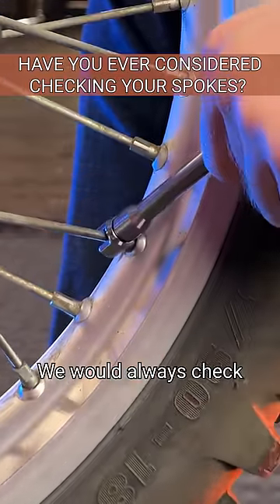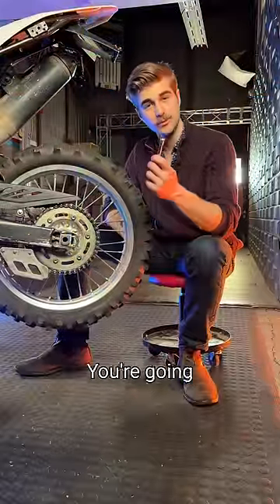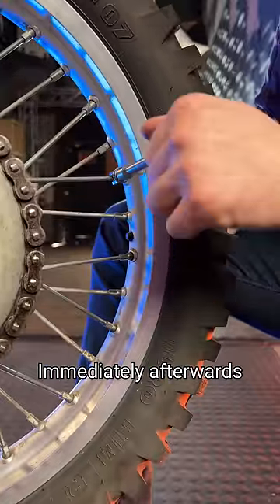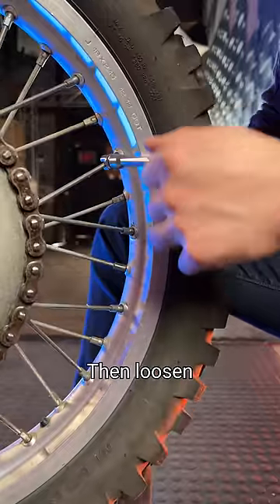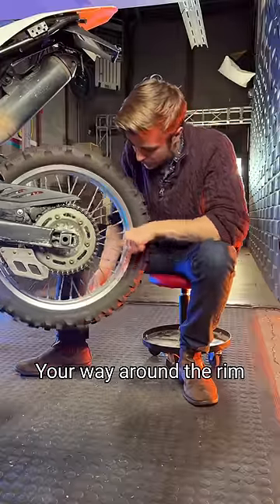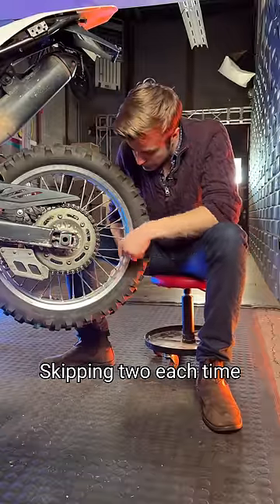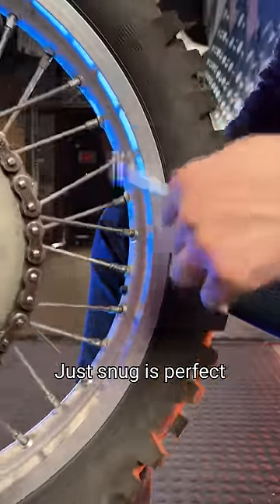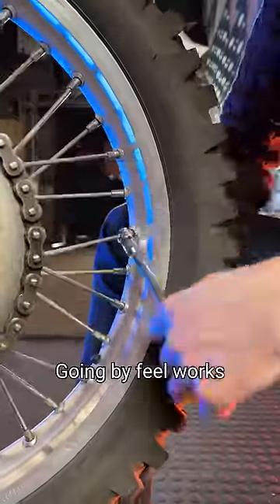Do Try This At Home!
Checking your spokes will prolong the life of your rims!